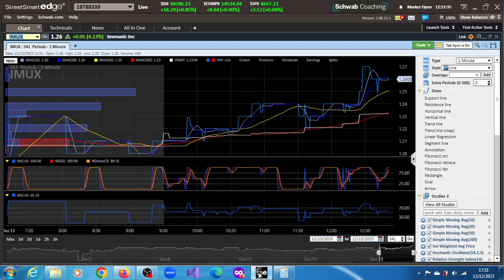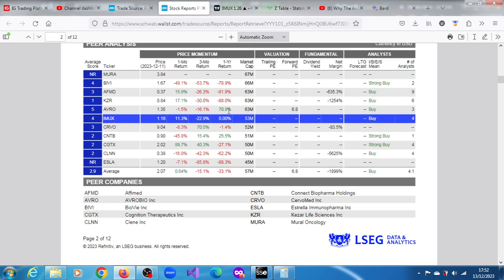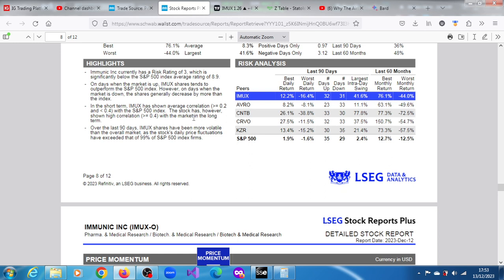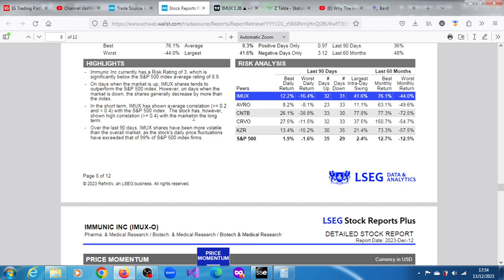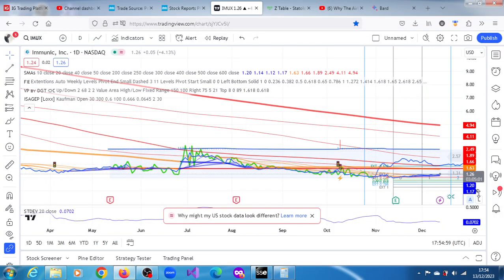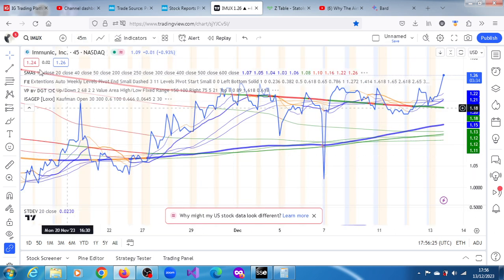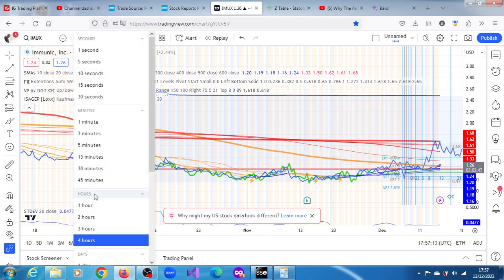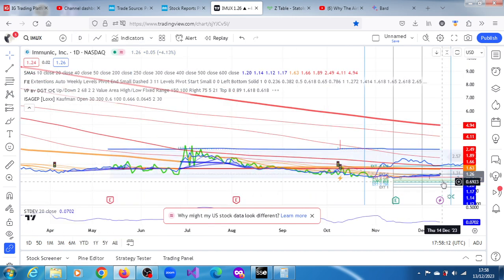Where Is IMUX Stock Rallying To? Immunic Inc Stock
- Immunic Inc currently has a Risk Rating of 3, which is
significantly below the S&P 500 index average rating of 8.9.
- On days when the market is up, IMUX shares tends to
outperform the S&P 500 index. However, on days when the
market is down, the shares generally decrease by more than
the index.
- In the short term, IMUX has shown average correlation (less & = 0.2
and greater than 0.4) with the S&P 500 index. The stock has, however,
shown high correlation (greater & = 0.4) with the market in the long
term.
- Over the last 90 days, IMUX shares have been more volatile
than the overall market, as the stock's daily price fluctuations
have exceeded that of 99% of S&P 500 index firms.

Immunic Interim Analysis of Phase 1b Psoriasis Study Shows IMU-935 Severity Reductions in Line With Placebo. MT Newswires 7:37 AM ET, 10/21/2022

Immunic Inc. Stock Quote (U.S.: Nasdaq) - IMUX - MarketWatch
IMUX | Complete Immunic Inc. stock news by MarketWatch. View real-time stock prices and stock quotes for a full financial overview.
Market Cap: $371.81M
52 Week Range: 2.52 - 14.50
Public Float: 31.44M
Download IMUX Data · Income Statement · Profile · Options

Immunic, Inc. (IMUX) Stock Price, News, Quote & History
Market Cap, 64.773M ; Beta (5Y Monthly), 1.92 ; PE Ratio (TTM), N/A ; EPS (TTM), -3.1200 ; Earnings Date, Nov 02, 2022 - Nov 07, 2022.

Is Imux a buy? Given this huge plunge of over 77% on the 21st October 2022 a buying opportunity may have been presented, only for the brave.

Why did Imux stock drop?  Immunic (IMUX) said a pre-planned interim analysis of its Phase 1b trial of IMU-935 in patients with moderate-to-severe psoriasis revealed the group averages for Psoriasis Area and Severity Index reductions in the two active arms of the study "did not separate" from placebo at four weeks. There was also downgrade by an analyst.

Will Imux stock go up? There is a good chance it may given this 77% plunge.

Is Immunic a buy? Given this huge plunge of over 77% on the 21st October 2022 a buying opportunity may have been presented, only for the brave.